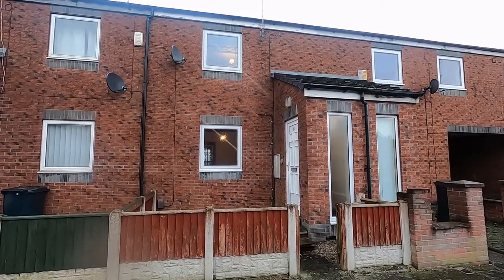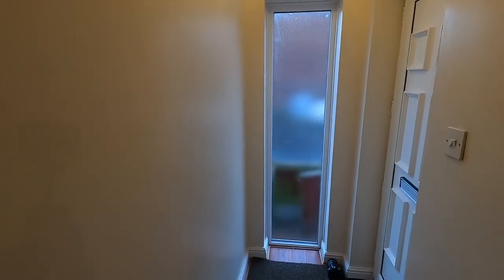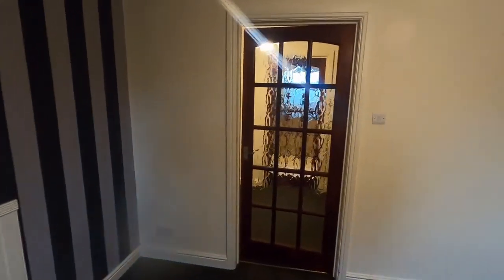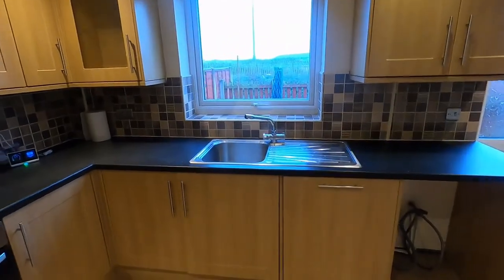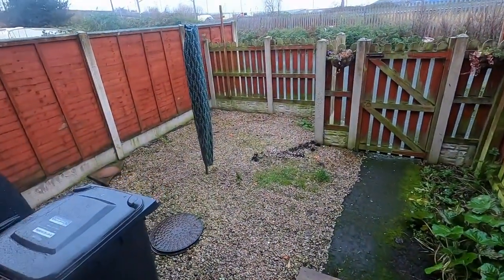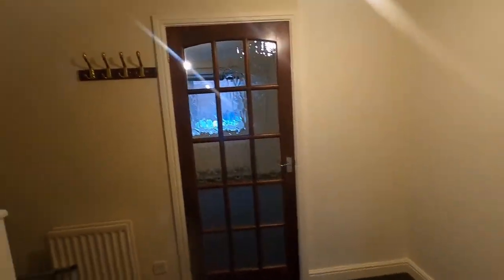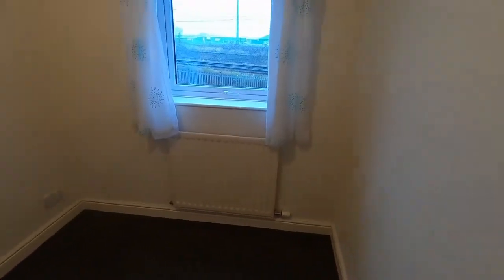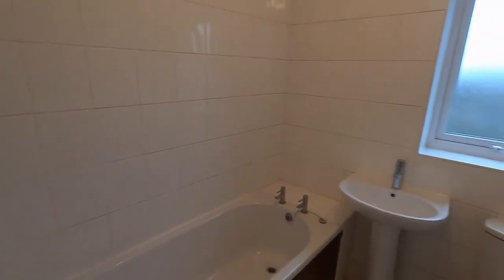11 Regent Street, Carlisle Rental Property Video Tour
Modern Terraced House
Two Bedrooms
Bus Route
Local Amenities Close By

This well-presented two bedroomed property is situated south of the city centre in Currock. Close by are a variety of local amenities including Co-Op supermarket, convenience stores, Post Office, schools, and hairdressers. Although the property is within walking distance of the city centre there is a regular bus service available. The property benefits from gas central heating and double glazing and off street parking. The accommodation briefly comprises: Entrance leading into Living Room. Inner hall with storage space, stairs to first floor. Dining Kitchen with plenty of storage space, oven and gas hob, plumbing for washing machine and an integrated dishwasher. Upstairs to landing with loft access and airing cupboard. Double bedroom and single bedroom. Bathroom with three piece suite comprising pedestal wash hand basin, bath with shower over and W.C. Outside: Front forecourt garden and low maintenance rear yard with pedestrian access to parking space at the rear of the property.